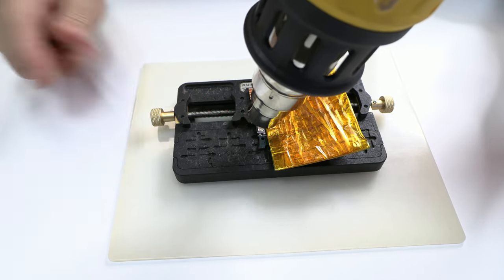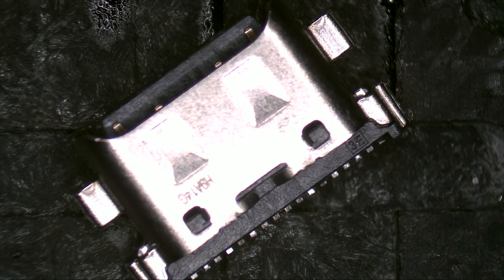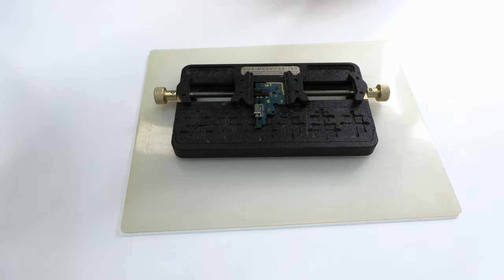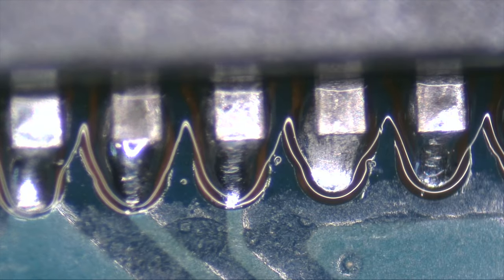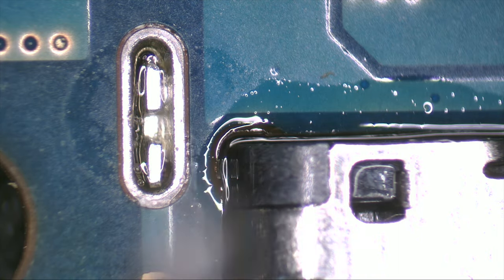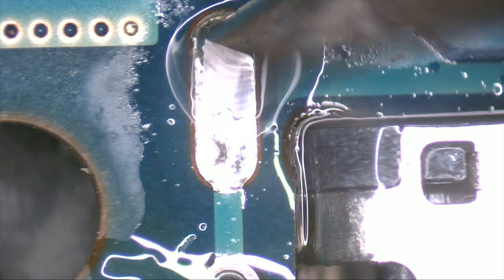✅ Charging Port Replacement using Hot Air Gun 🔥🔥🔥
✅ Hot Air Gun 👉 👉

Replacing charging connector Type-C using an air hot gun in less than 10 minutes. In this video we are going to see how to replace a charging pin using a heat gun. It is a fairly easy process that we can do at home.

So, for less than 10 dollars you can change any charging pin. All you need is an air gun, solder wire, flux and desoldering wick.

 If you really like this video then Share it to others, & give us a like on YouTube to get more technical & review videos.